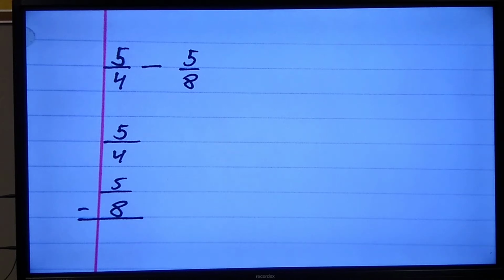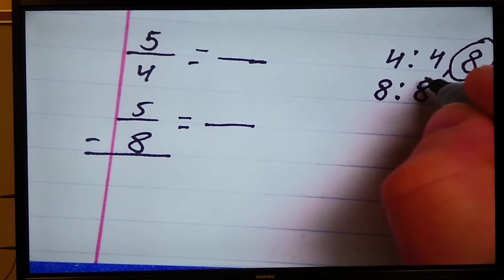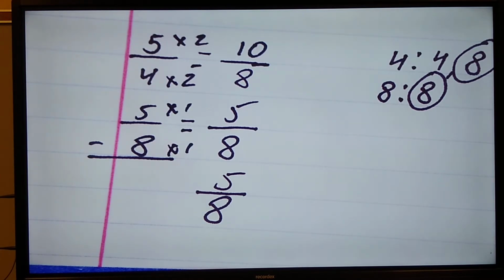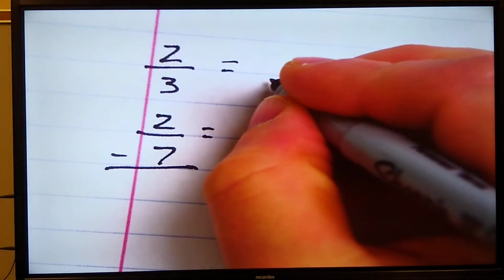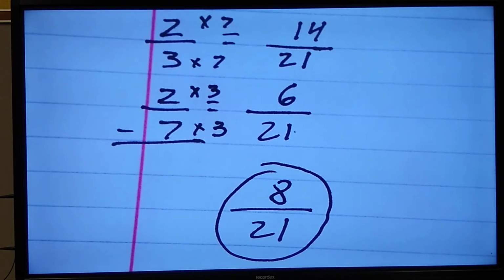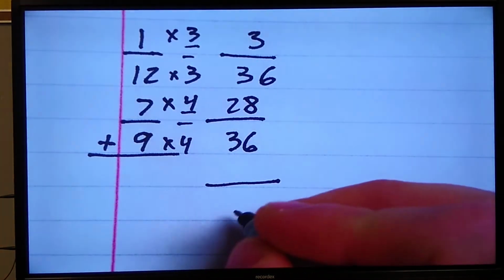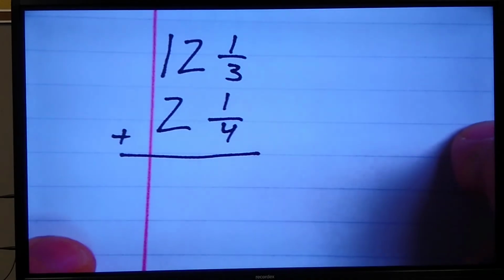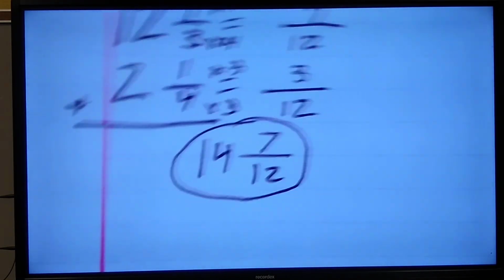Subtracting Fractions Practice